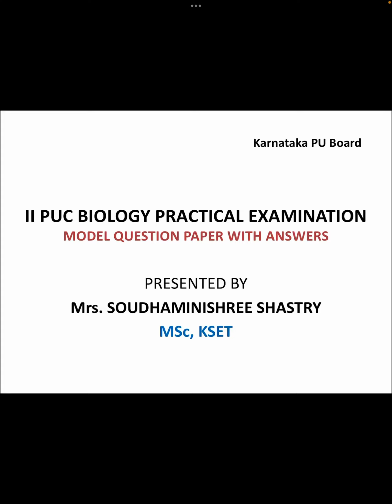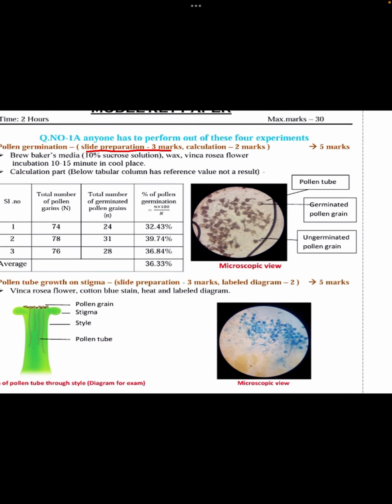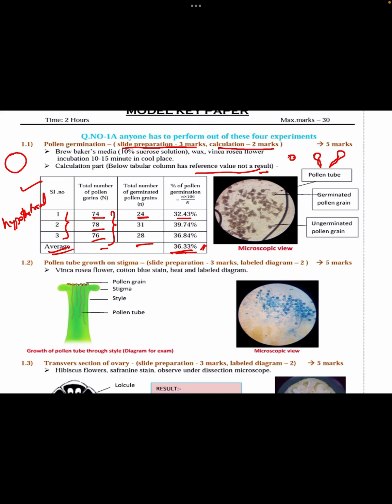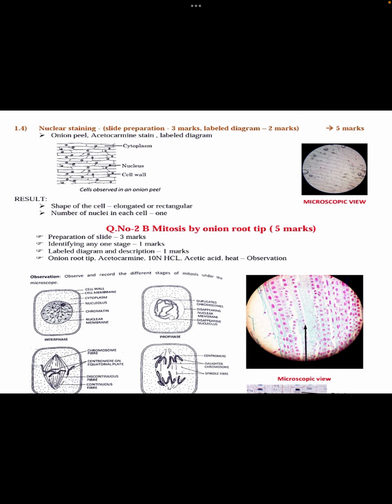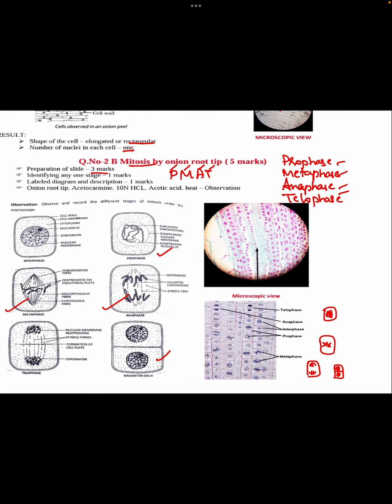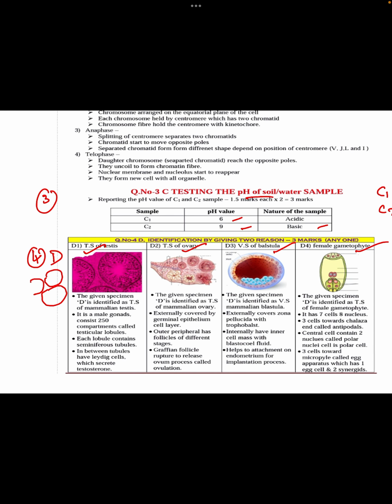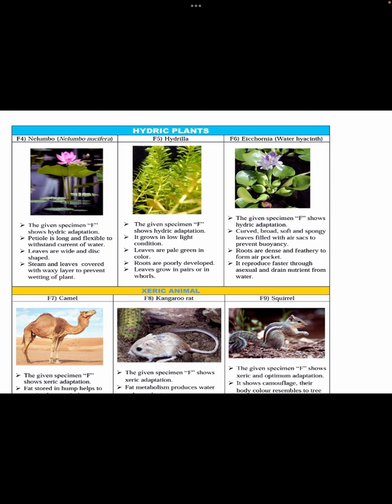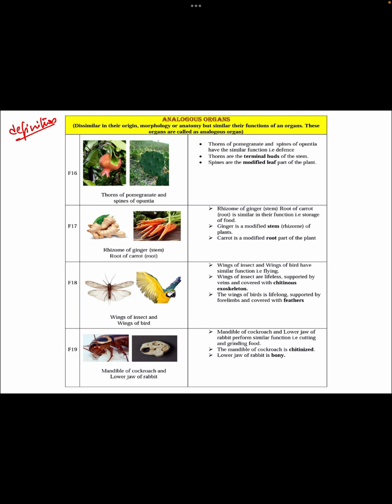2nd PUC Biology Board Practical Examination| Model Question Paper | Key Answers | Microscopic View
Karnataka Biology Board Practical Examination
Discussion of Model Question Paper with Key Answers
Marks distribution of each question and slide preparation, how to draw diagrams and how slide appears after preparation and microscopic view of slides is shown in this content.
How you can score 30/30 I have given the tips as well.

How to write answers in Practical Examination to score 30/30 and ace the exam?
I have shared the tips and tricks in this video that how can you present your answers in a beautiful way that fetch you full marks without fail.
Please watch the video till the  end so that you wouldn't miss any information regarding the practical examination.